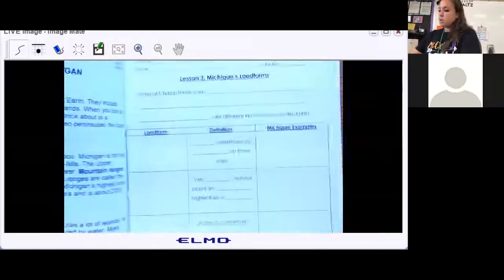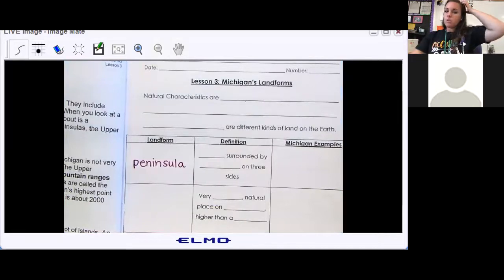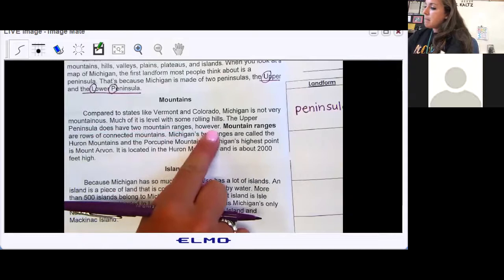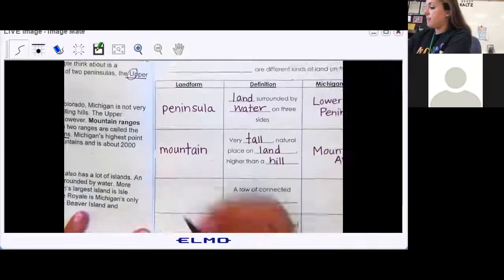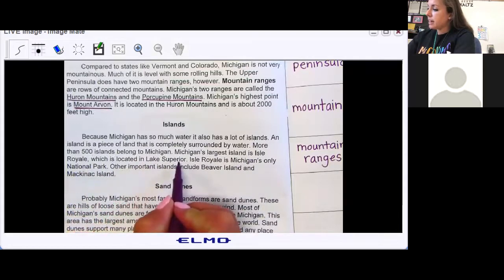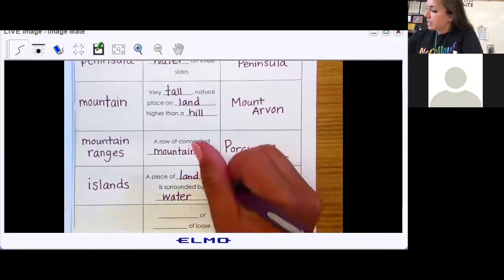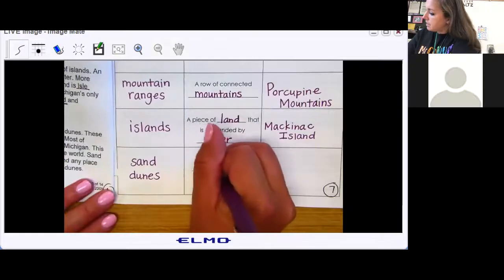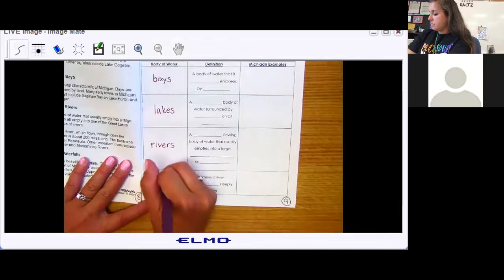SS Geography Lesson 3- Landforms